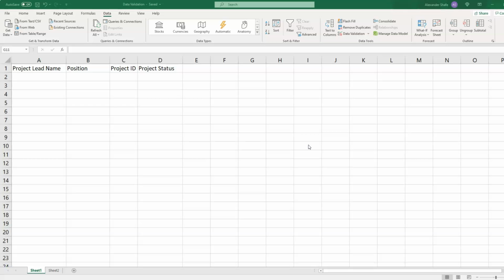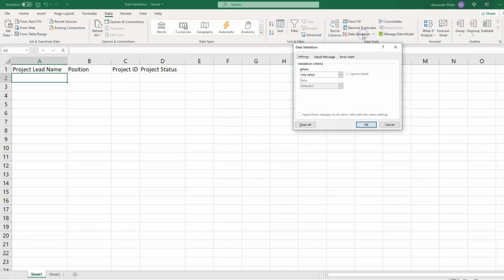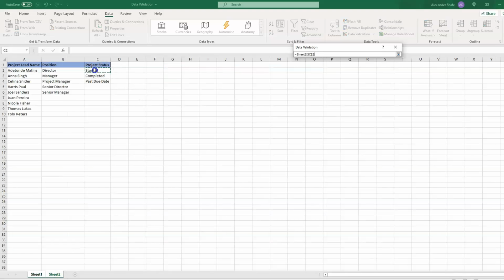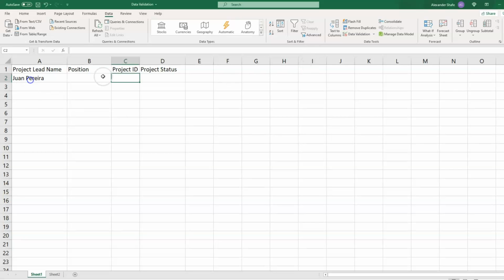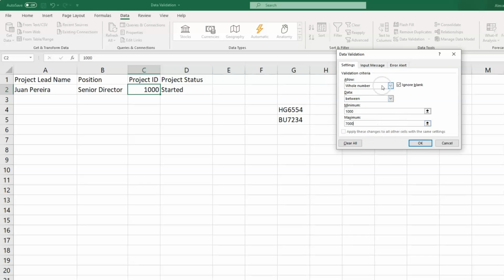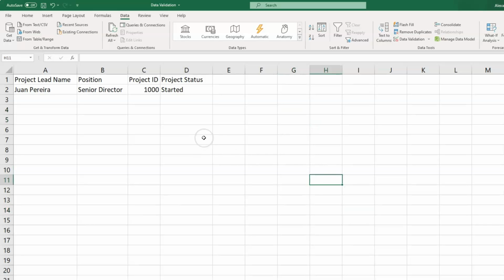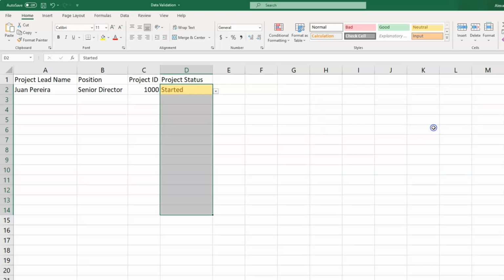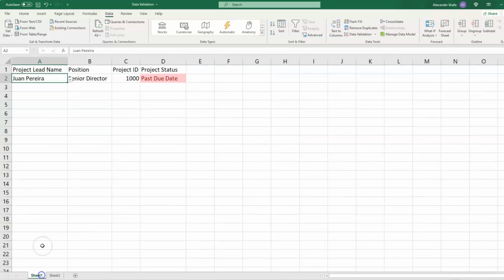Create Dropdown List in Excel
Learn how to create and manage dropdown list in Excel.
Create Dropdown list
Extend dropdown list
Restrict values entered into list
Set Error Message
Add colors to cells
Add & Delete Records in Dropdown List